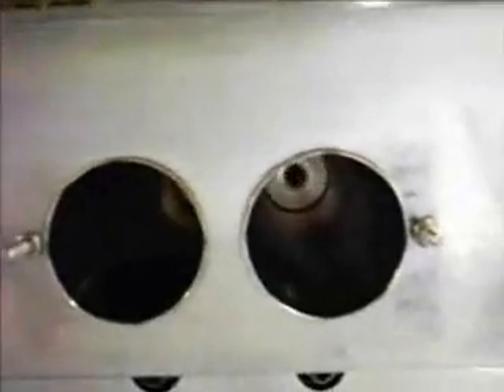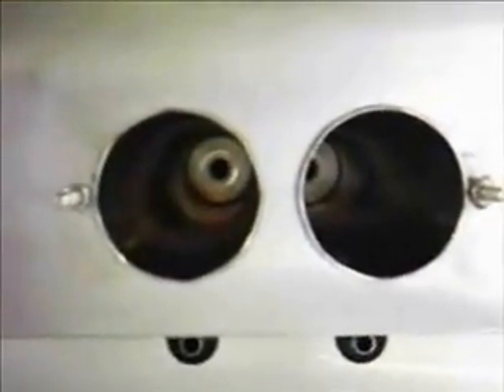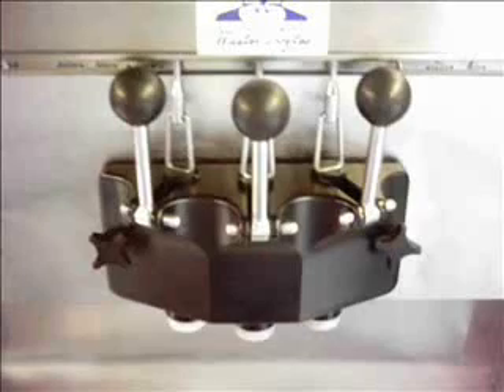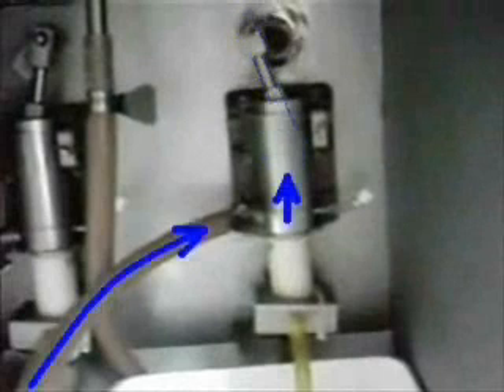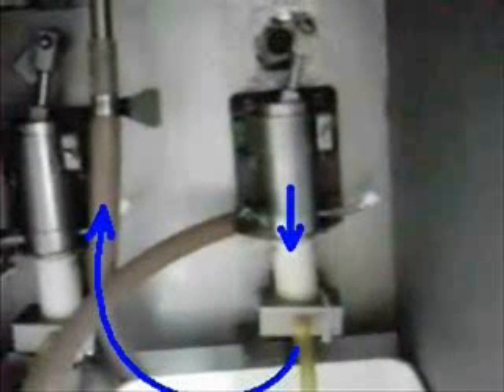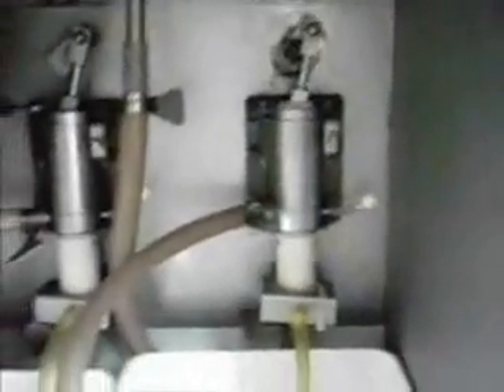Mister Softee - The Ice Cream Machine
This is the inside of, and how the Electro Freeze ice cream machine works.